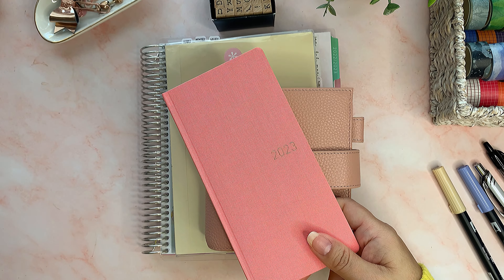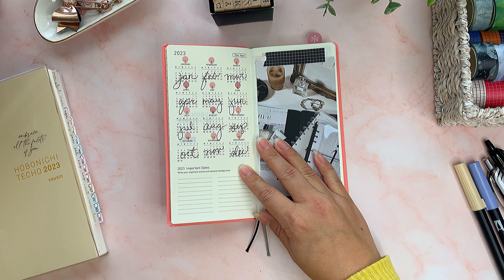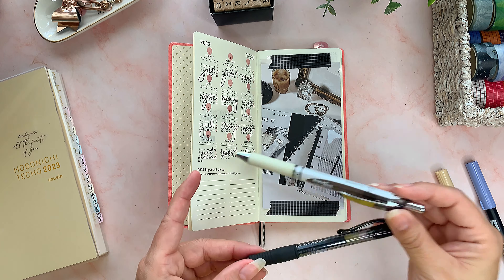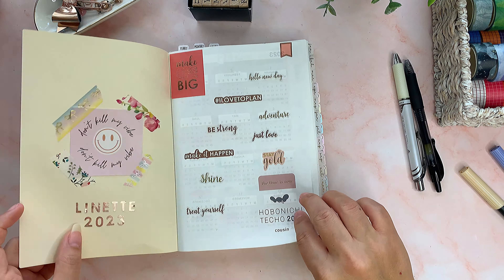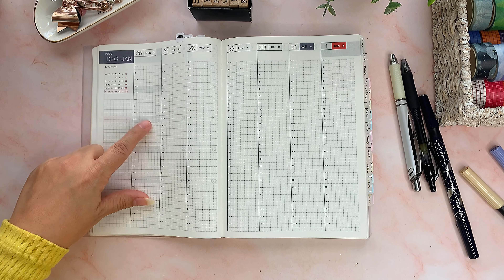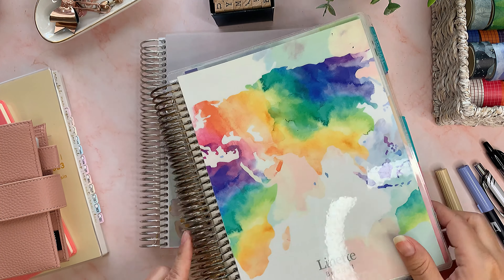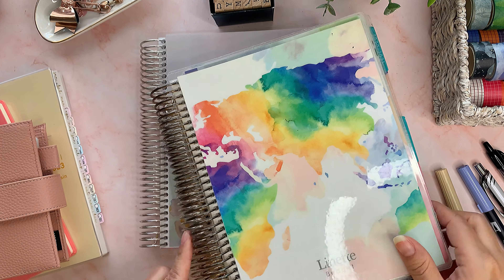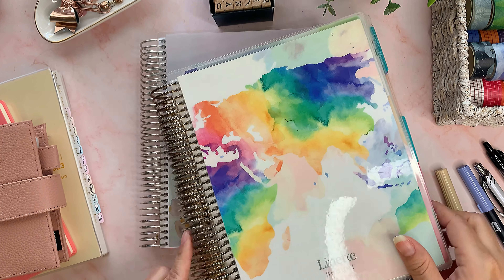PLANNER LINEUP 2023 | Hobonichi cousin & weeks, moterm pocket planner and Erin Condren to budget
✏️ Hello !! I'm Linette & here's my 2023 planner lineup !! I go through my whole planner system for 2023.  I'm so excited to start a new year. I'll be using a Hobonichi Techo Cousin, a Hobonichi weeks, Moterm pink pocket planner and an Erin Condren monthly planner to budget. I'm  ready for 2023 !!

Let me know if you are using some that i chose or if they are different!!
☀️If you have any questions just ask in my comments !

✏️ Planner Amazon links ⬇️

Hononichi weeks
Hobonichi weeks plastic cover
Plastic cover
Pentel Energel Clena pen
Tombow Cottage
Tombow Pastel
Moterm Pocket Planner
Moterm A5 planner
Erin Condren budget planner

⭐️Here are the amazon links of products mentioned in my video. Link will take you directly to product at the Amazon site. Thanks for supporting my Channel !!

- IPhone XS Max
-Ring Light Stand
-IPad Pro (12.9 Inch)

⭐️Used to edit Macbookair M2

💛Hi guys !! If you are new I'm Linette. My channel has some money management tips, planner videos and a couple videos on my lifestyle.